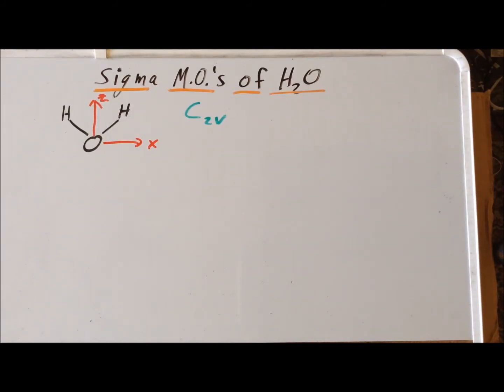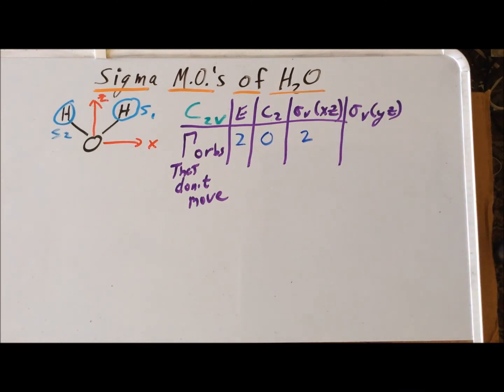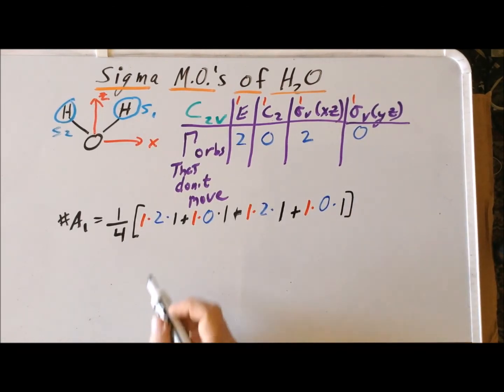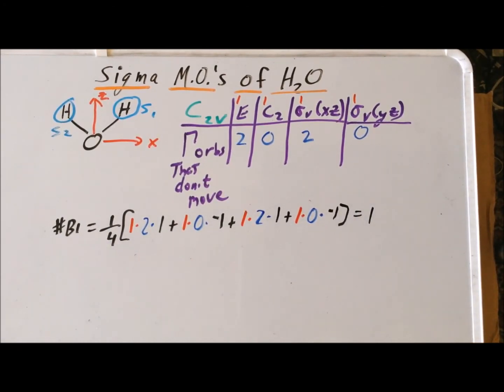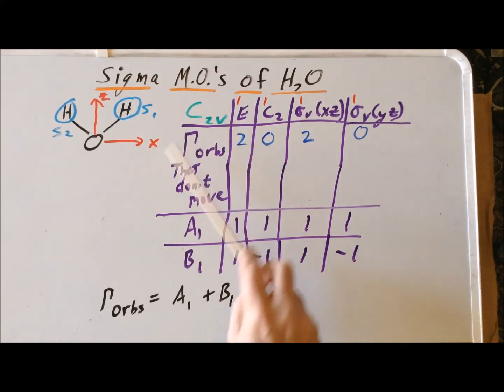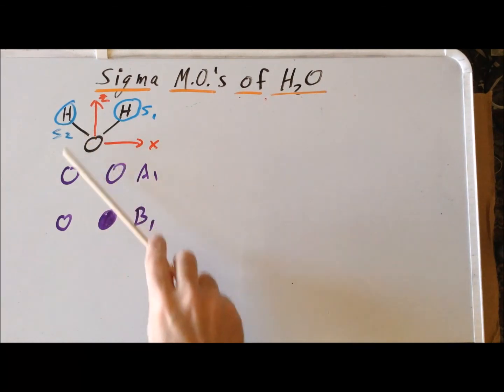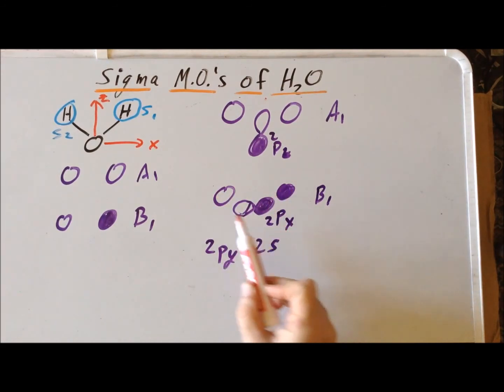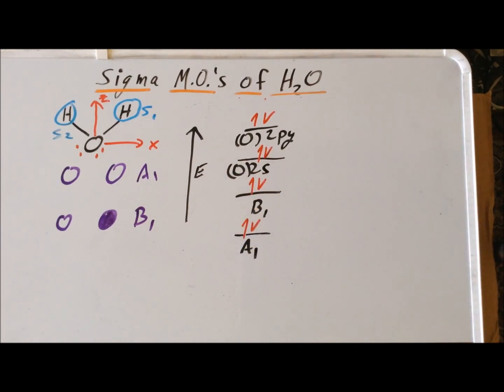Projection operator method: sigma molecular orbitals of water (H₂O)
00:07   Sketch of axes
02:05   Reducible representation for sigma orbitals
04:54   A1 irreducible representation
07:18   A2 irreducible representation
09:05   B1 irreducible representation
10:35   B2 irreducible representation
14:15   Effect of symmetry operations on representative orbital
15:00   A1 group orbital combination
16:10   B1 group orbital combination
17:30   Combining group orbitals with atomic orbitals on oxygen
21:55   Sketching energy level diagram for molecular orbitals

Derivation of the sigma molecular orbitals of water by the projection operator method.